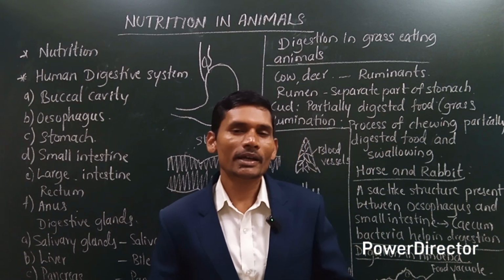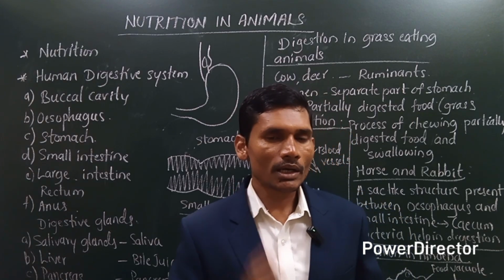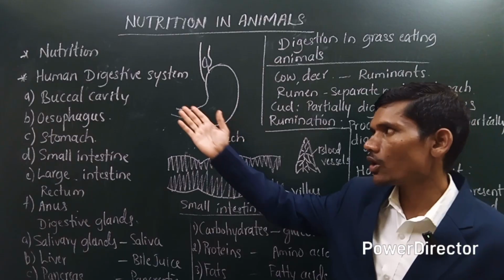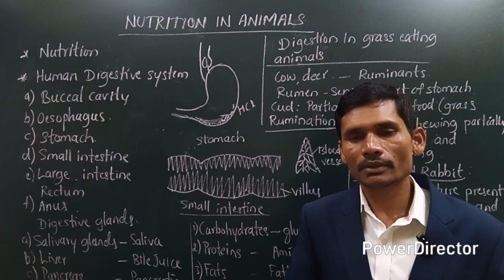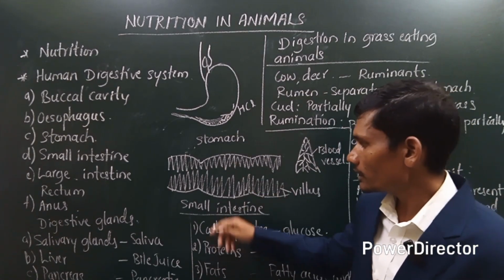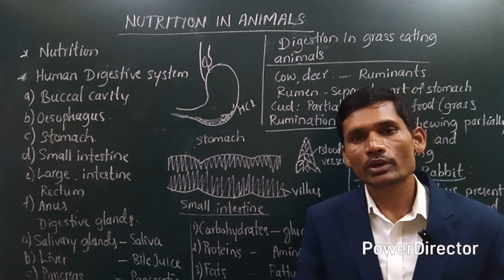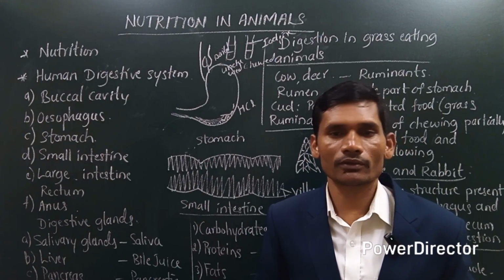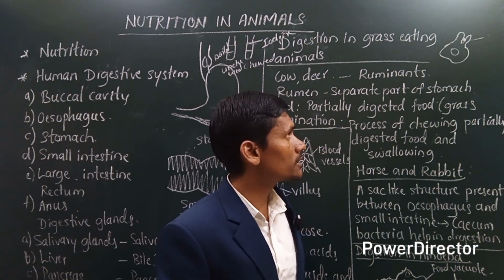Class 7 Science | Nutrition in Animals | Full Chapter Revision | Vshodha Classes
Welcome to Vshodha Classes!
In this video, we are revising the important concepts of Nutrition in Animals from Class 7 Science. This revision covers key topics like:

Different modes of nutrition in animals

Human digestive system and its functions

Digestion in ruminants

Important questions and answers for exam preparation

This session will help Class 7 students strengthen their understanding and get well-prepared for their exams.